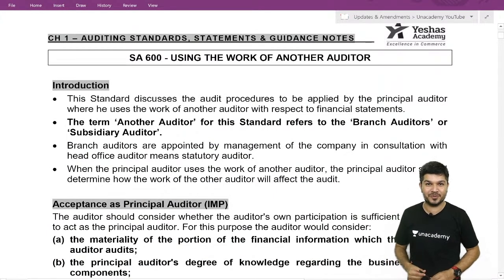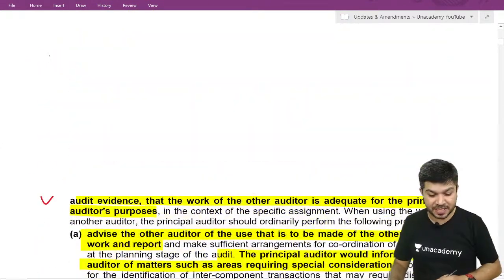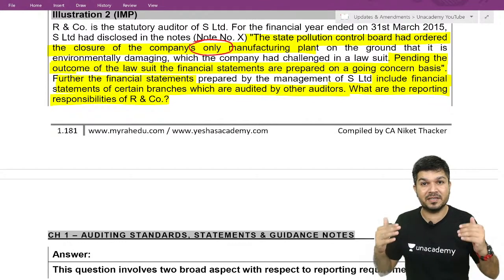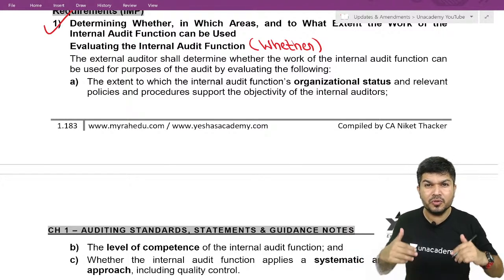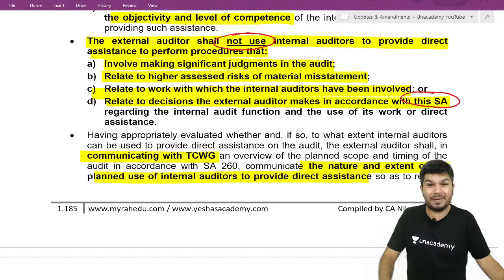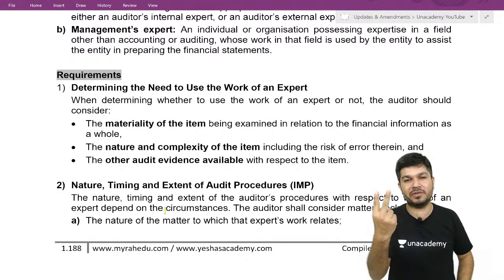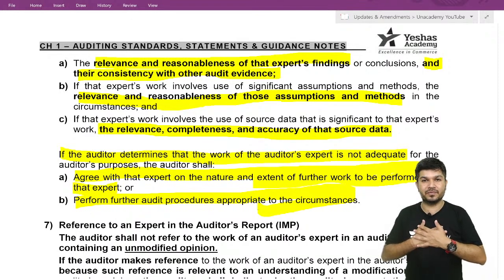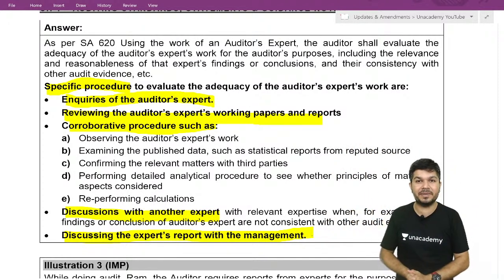Revision of SA 600, 610 and 620 | CA Final Audit | By CA Niket Thacker | Unacademy CA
Join CA Niket Thacker for Revision of SA 600, 610 and 620 only on Unacademy's Official YouTube channel.

Unacademy Subscription Benefits:

1. Learn from your favorite teacher
2. Dedicated DOUBT sessions
3. One Subscription, Unlimited Access
4. Real-time interaction with Teachers
5. You can ask doubts in the live class
6. Download the videos & watch them offline

About the Educator:
A Chartered Accountant and Top Educator for FR and Audit. Niket Sir has been associated with Yeshas Academy- Premier Institute for CA in South India. Sir, is loved a motivational mentor by his students.